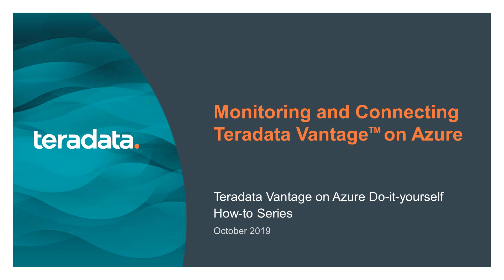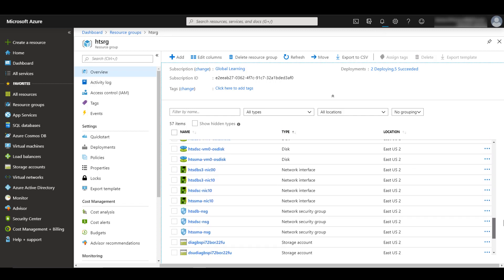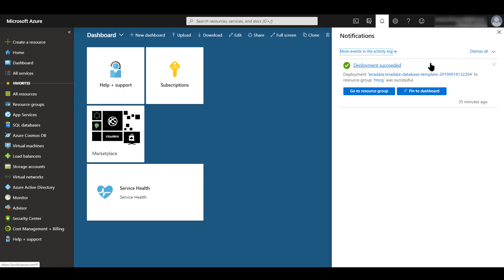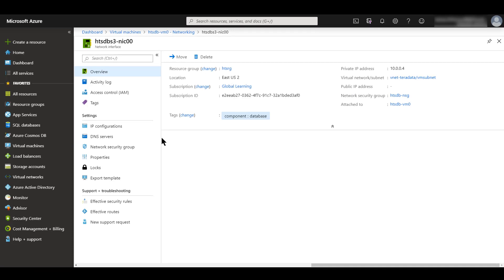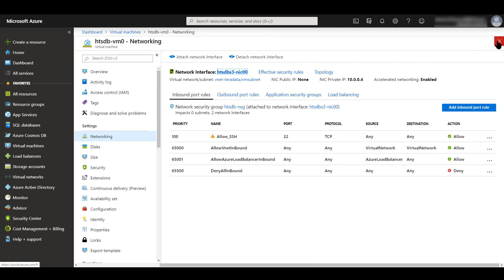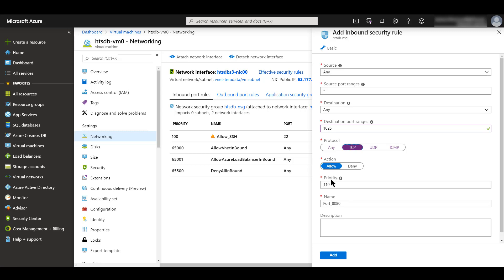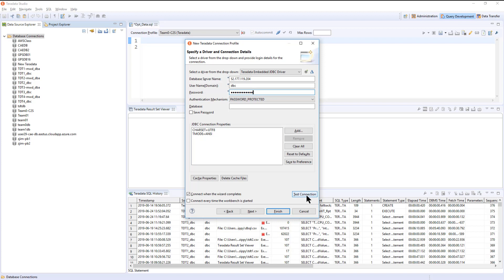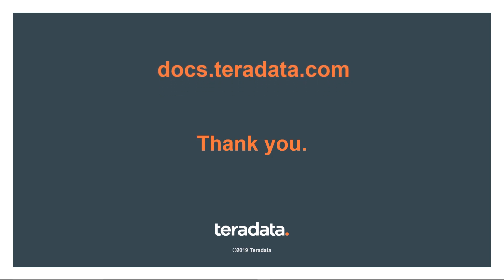Monitoring and Connecting Teradata Vantage on Azure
Welcome to the Teradata Vantage on Azure DIY How-to Series. In the last episode we launched Vantage in the Azure public cloud. In this video we’ll go through some post-deployment steps. Log into your Azure subscription and follow along, or just watch us!